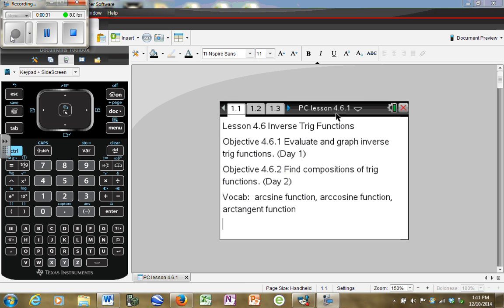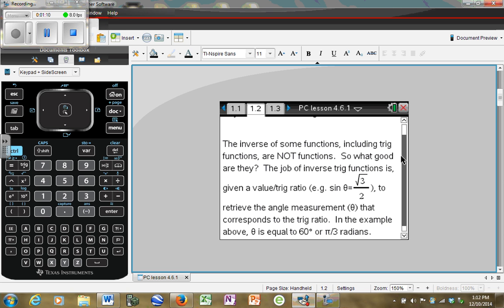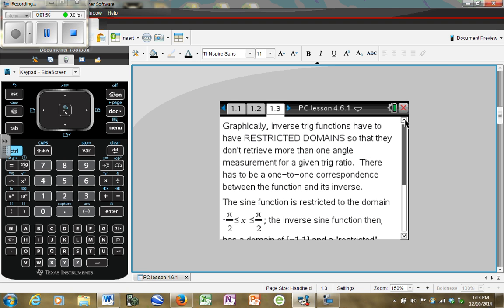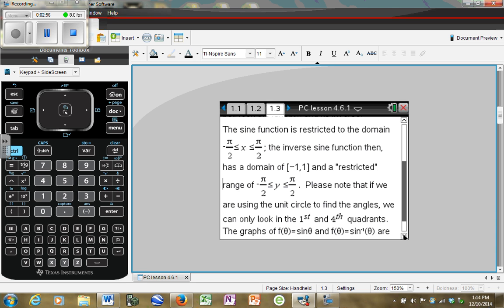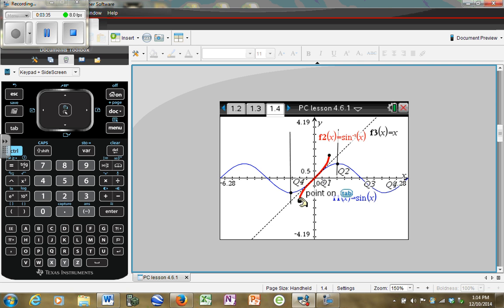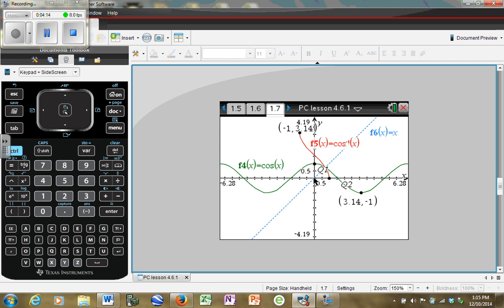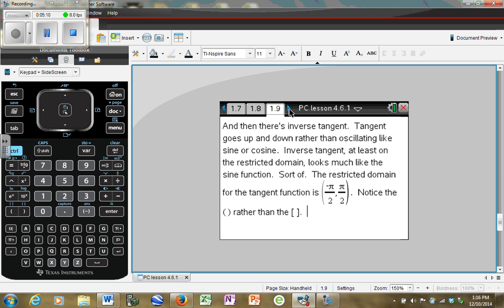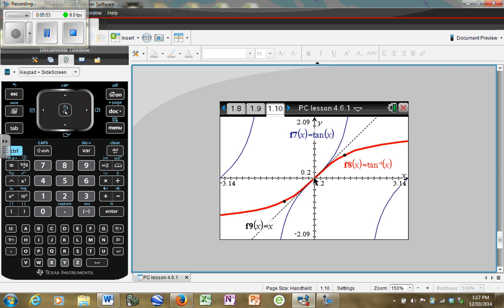PC lesson 4 6 1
First test recording of a pre-calculus lesson screencast.  I can do better!